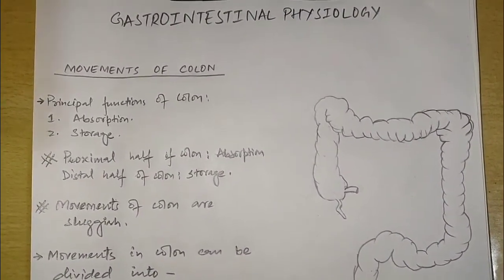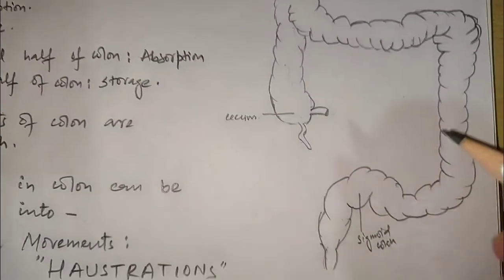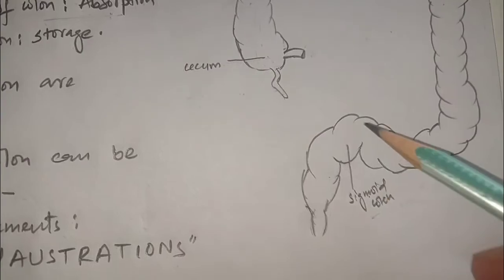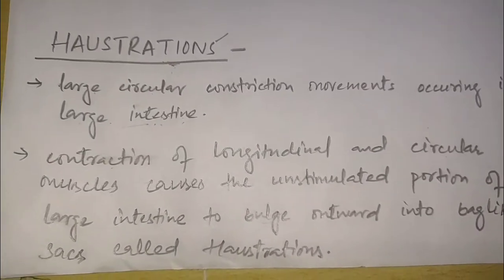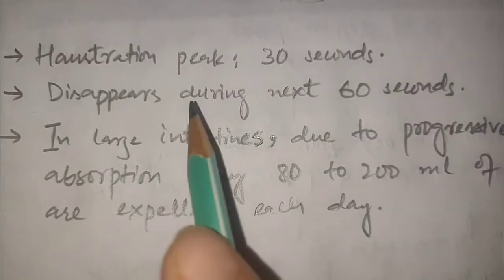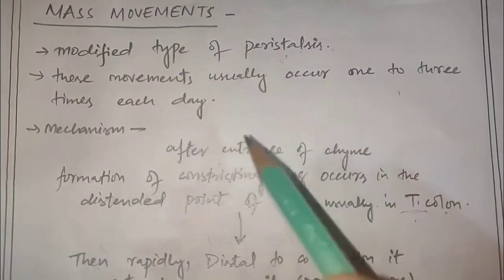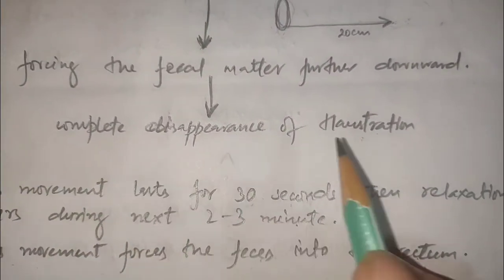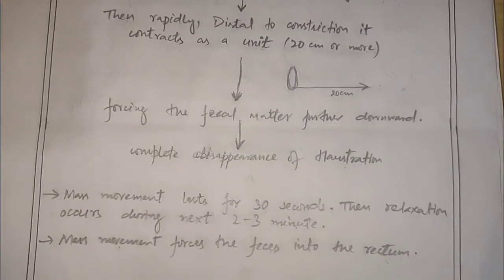Movements of colon | med tutorials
The principal functions of the colon are
(1) absorption of water and electrolytes from the chyme to  form solid feces and
(2)storage of fecal matter until it can be expelled.
The movements of colon can be divided into two:
1. Mixing movements : Haustrations
2. Propulsive movements : Mass movements